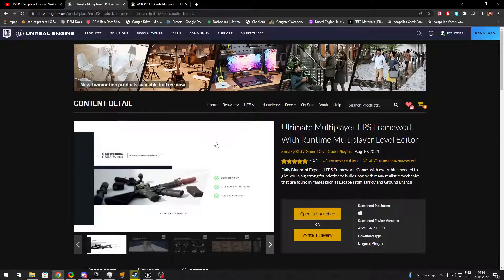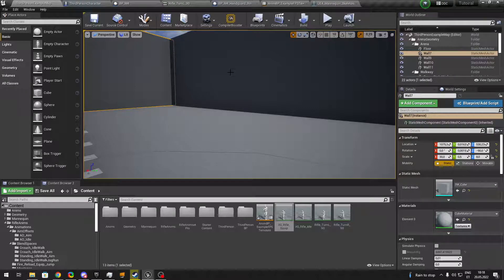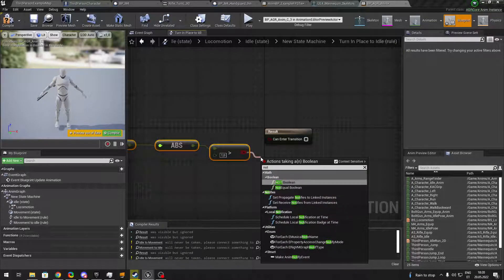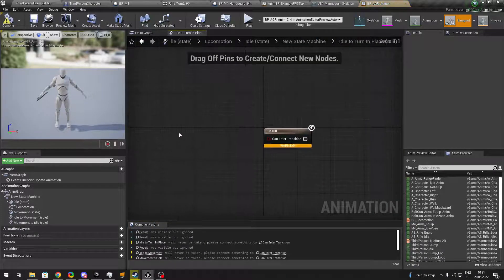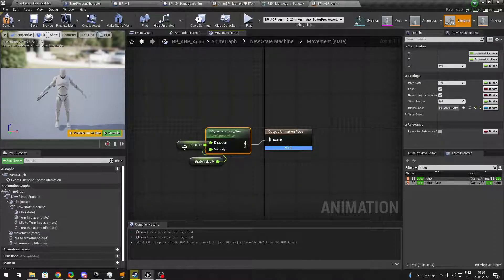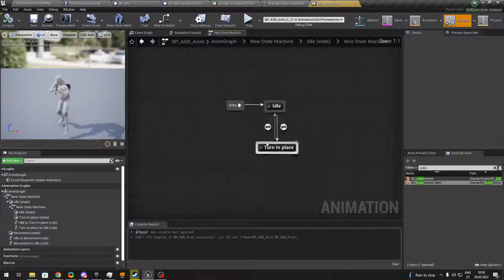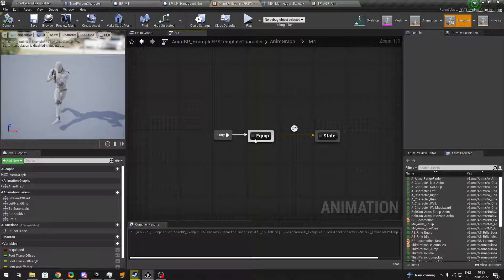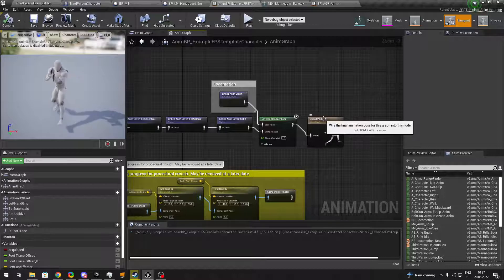AGR PRO Integration to the UMFPS Template Tutorial! (Look Description)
UMFPS Template Playlist: (Recommended to watch first, before following my tutorial!)